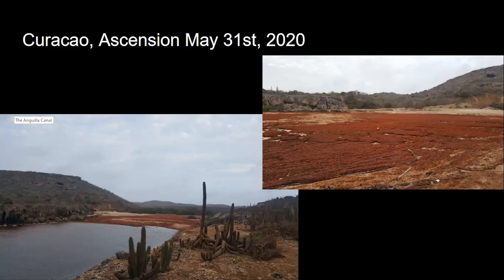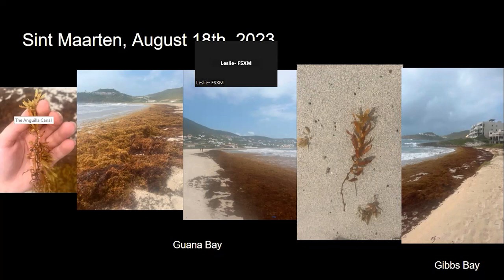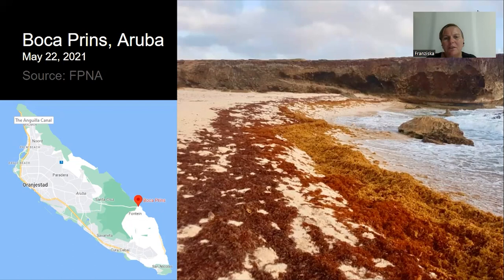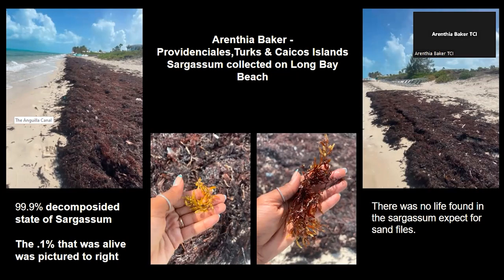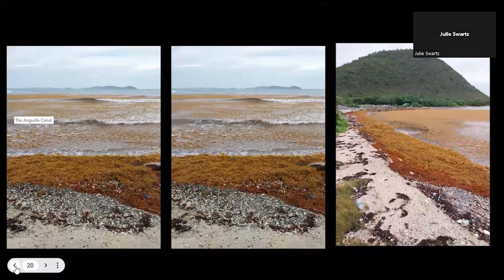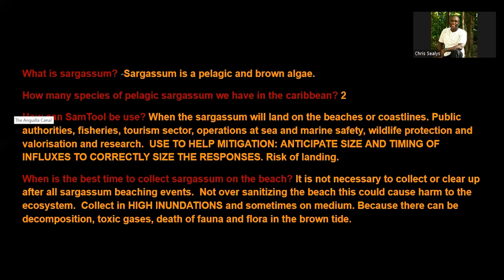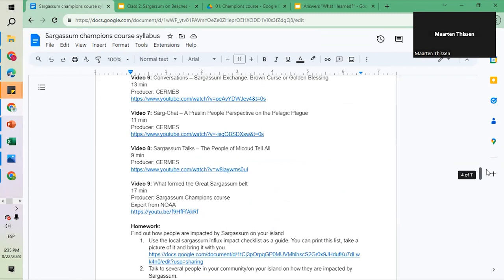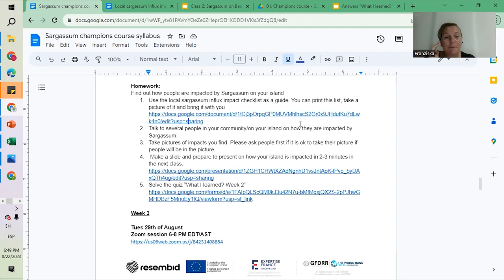Local impacts of sargassum in the OCT´s by participants - Sargassum champions course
The participants of the course went to a local beach and look for the following things:
- Decomposition state of Sargassum and amount of Sargassum on the beach
- Any animals living inside the Sargassum (on the beach or in the water)
- Any birds using the Sargassum
- Is Sargassum being removed? With which tools?
- Which morphotypes of Sargassum are present?

This video was produced as part of the Sargassum champions course which is part of the RESEMBID funded project  Novel Education Tools to Foster Local Ecosystem Sustainability Practices.  RESEMBID is a 48-project progamme funded by the European Union and implemented by Expertise France - the development cooperation agency of the Government of France and supports sustainable human development efforts in 12 Caribbean Overseas Countries and Territories (OCTs) - Aruba, Anguilla, Bonaire, British Virgin Islands, the Cayman Islands, Curaçao, Montserrat, Saba, Sint Eustatius, Saint Barthélemy, Sint Maarten and Turks and Caicos.